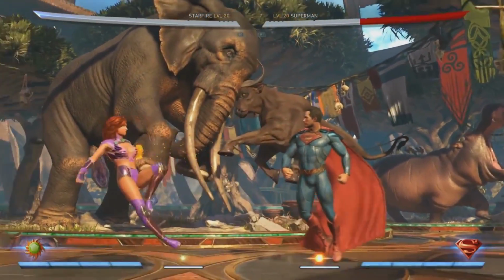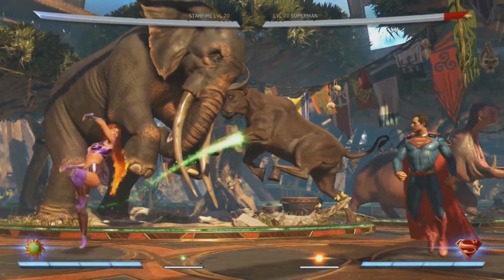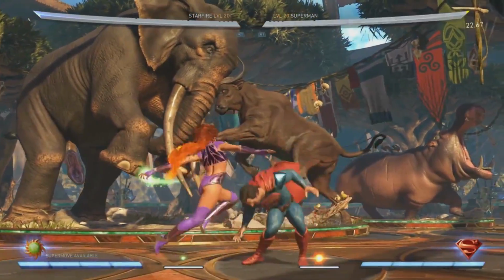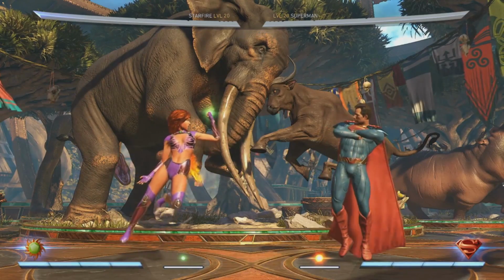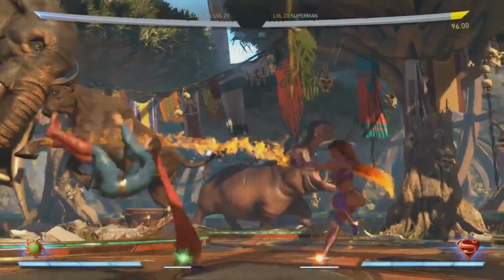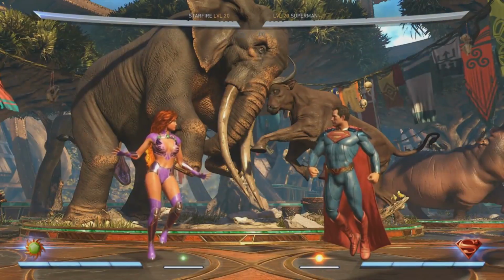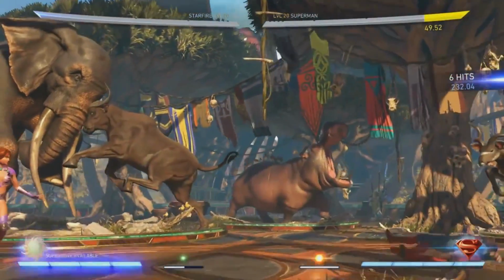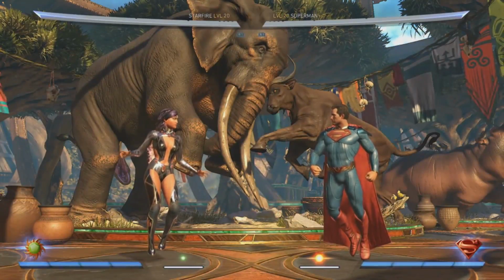Injustice 2: 15 Minutes of Starfire Gameplay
Starfire is finally coming to Injustice 2, here is 10 minutes of gameplay from NetherRealm's reveal stream.

Follow IGN for more!